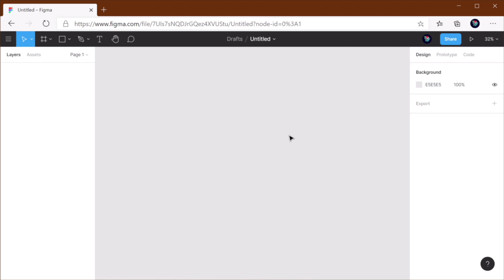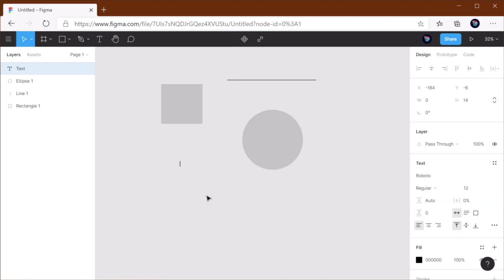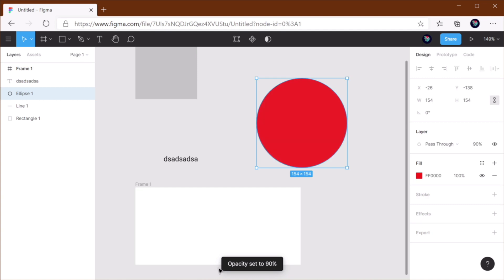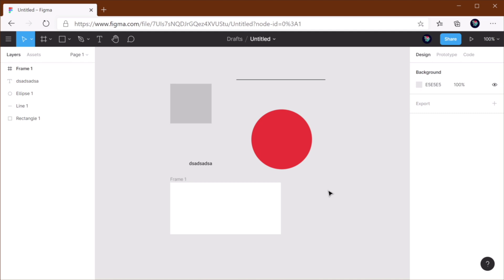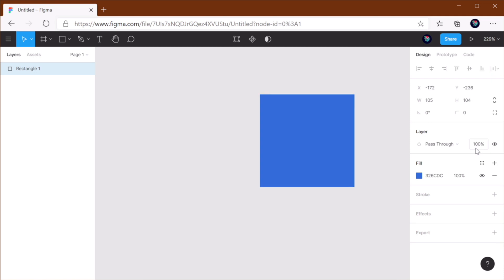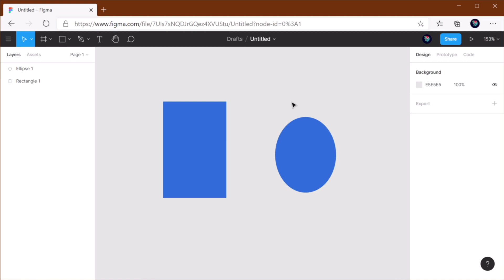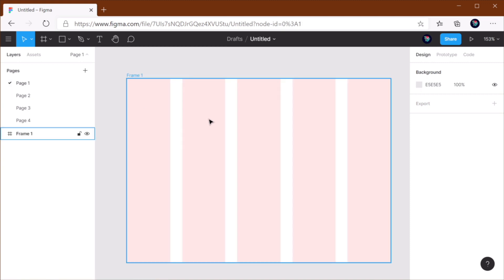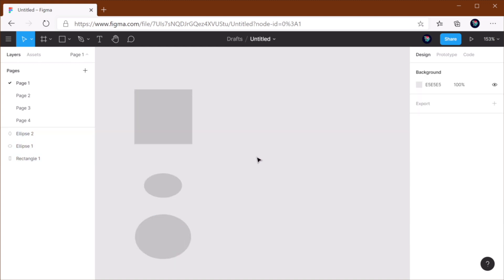Essential Figma Shortcuts to Speed Up Your Design Work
Figma is all about making the design process more efficient. So why not take it to the next level by learning some keyboard shortcuts that will save you time and increase your productivity? ► Download Unlimited Stock Photos, Fonts & Templates with Envato Elements

Join Adi Purdila as he shares with you some essential Figma shortcuts that he uses all the time to help him work more efficiently. You'll learn how to navigate, set the opacity, pick colors, and much more—all by using some simple keyboard shortcuts. So let’s stop wasting time and jump right in!

Read more on Essential Figma Shortcuts for Working Efficiently on Envato Tuts+

Envato Tuts+
Discover free how-to tutorials and online courses. Design a logo, create a website, build an app, or learn a new skill